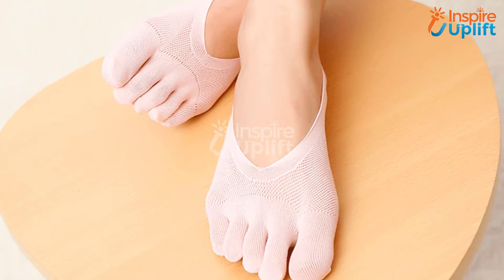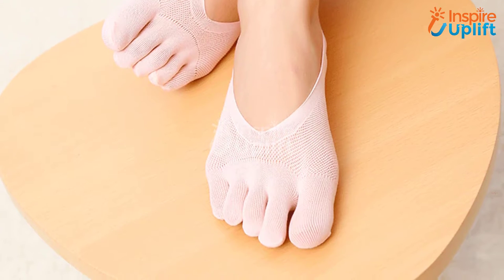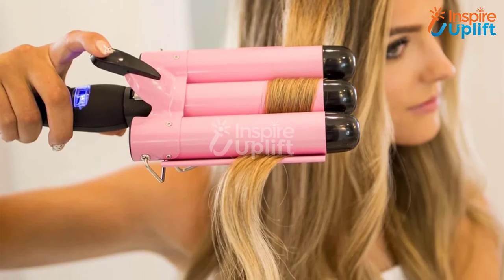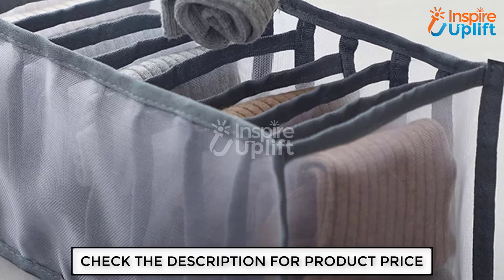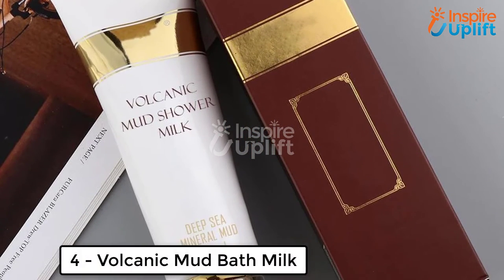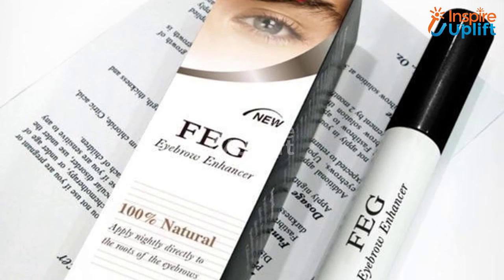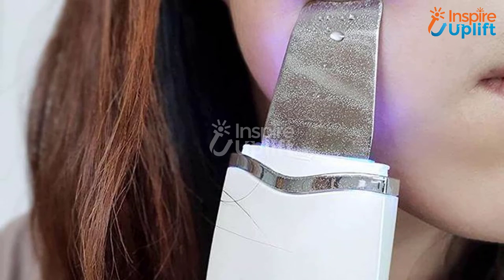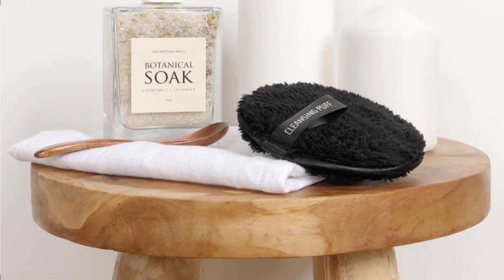8 Life Changing Products Every Girl Needs in Her Life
Girls love making up their faces either to impress boys or anyone who comes their way. We have these life-changing products that every girl needs to stand out among the crowd without spending much on beauty.

Like this video by clicking on the thumbs up button and share it with your mates
Other videos content, you must check: